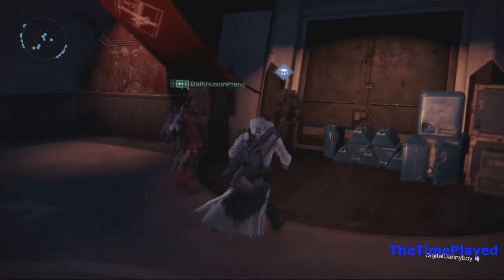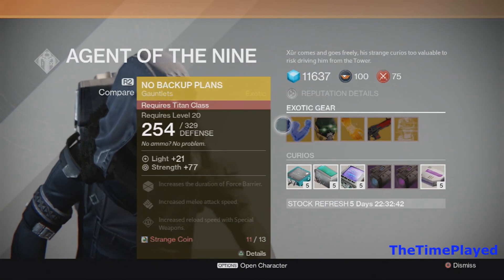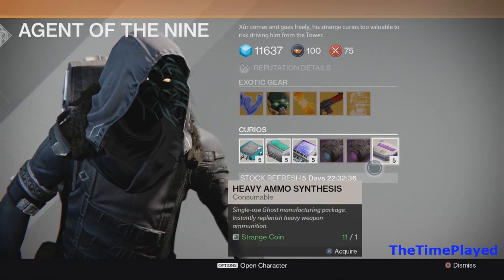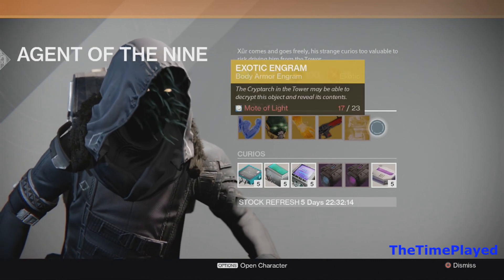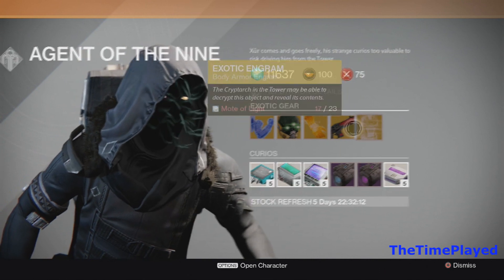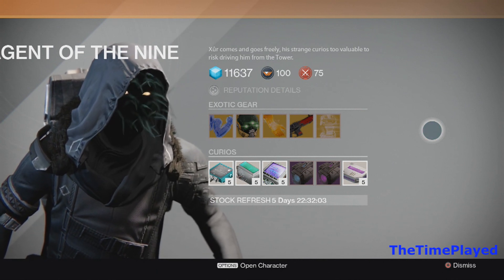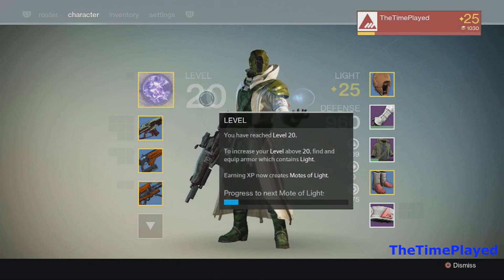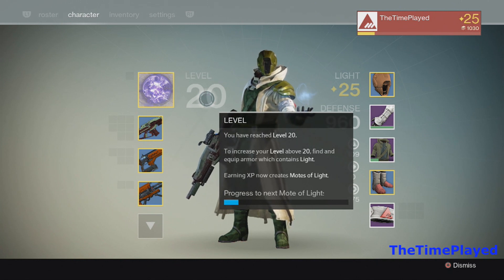Destiny: BUY RARE EXOTIC ITEMS! | Best Rare Weapons & Armour | Agent of the Nine| Easy Gameplay